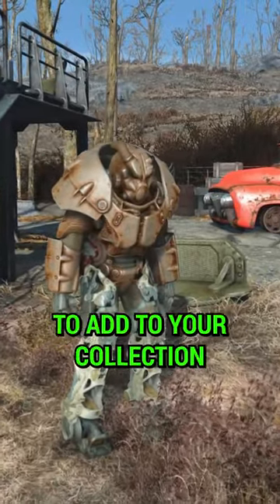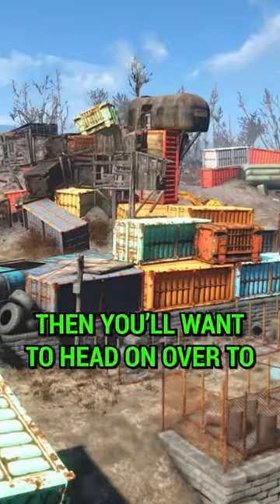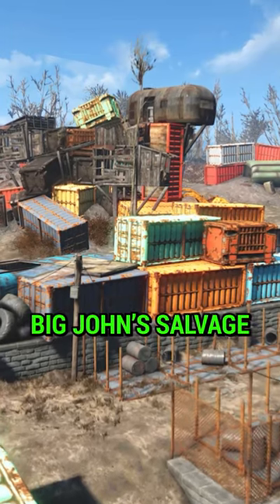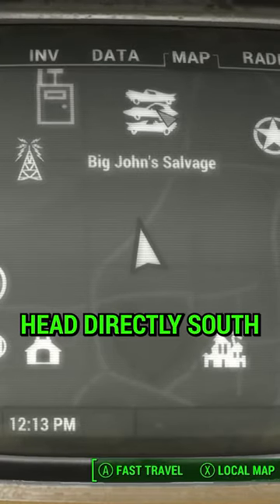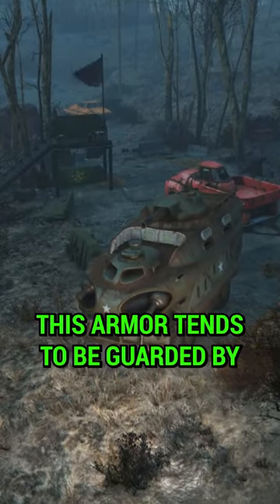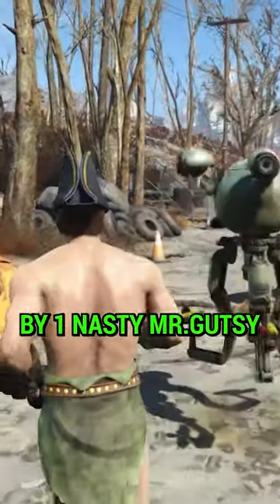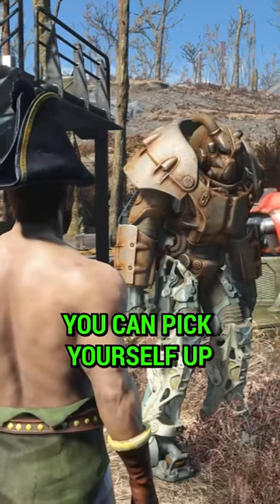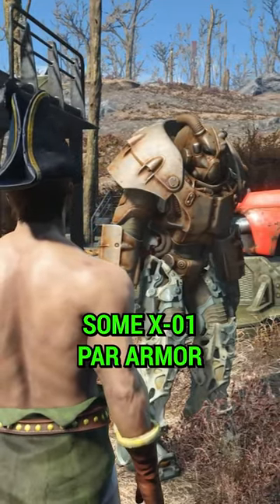John's Hidden Power Armor Fallout 4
Hank u